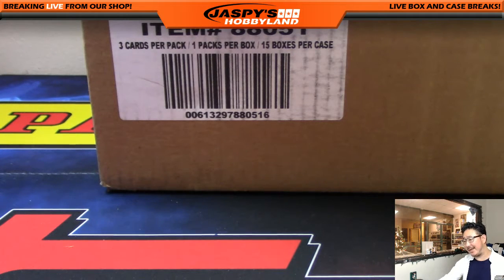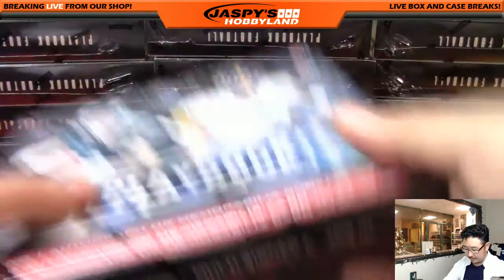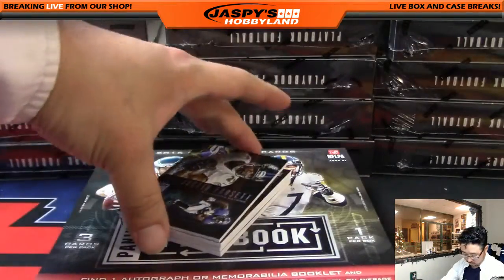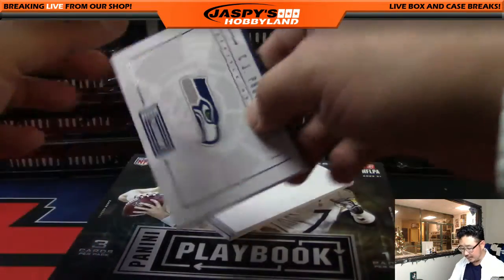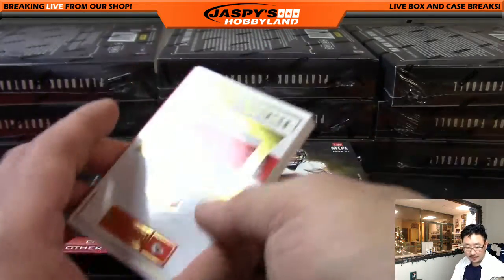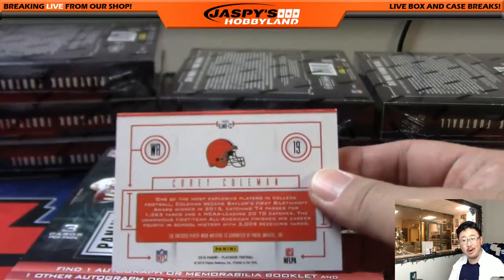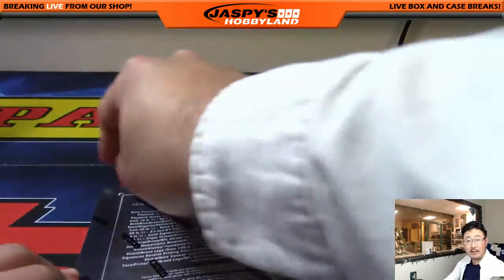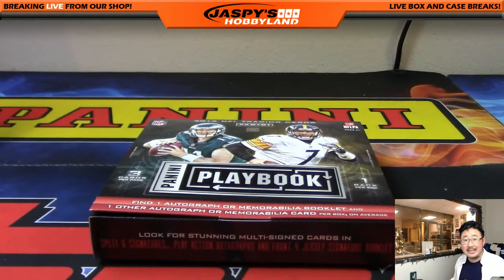01/04/17 [15Box PICK YOUR TEAM] #25 - 2016 Panini Playbook NFL Football